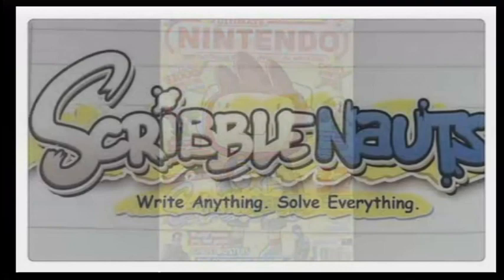[E3 2010] Developer's Interview - Jeremiah Slaczka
Jeremiah Slaczka (5th Cell) talks about the Nintendo 3DS!